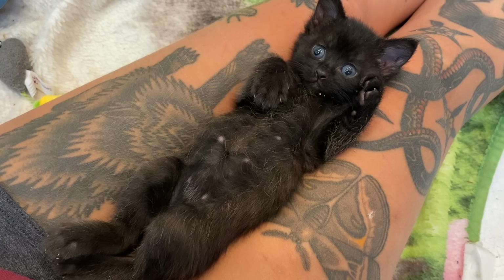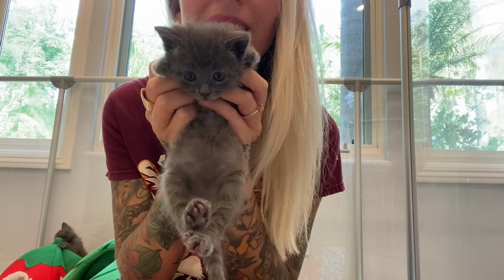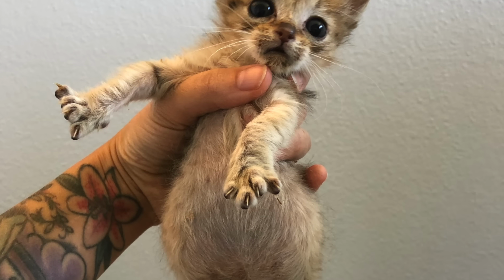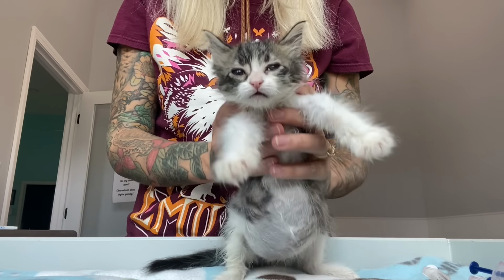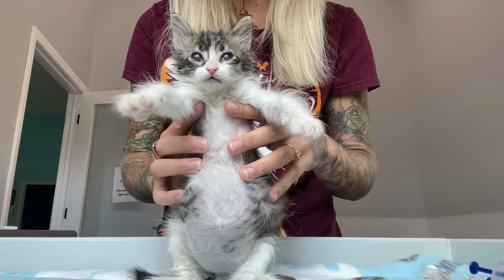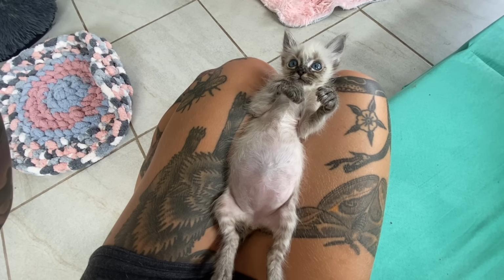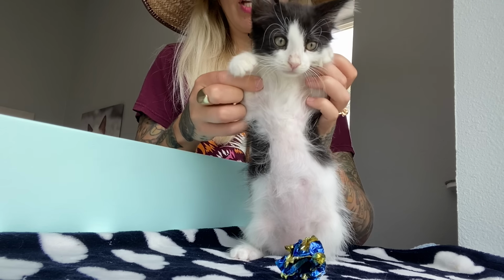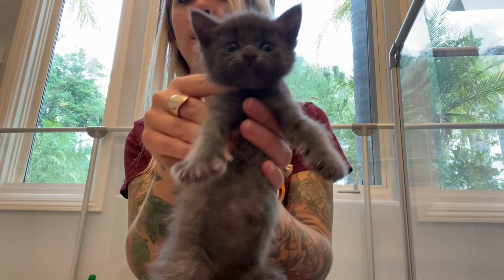Chunky Kitten Bellies: Good or Bad?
Follow Kitten Lady on social media!